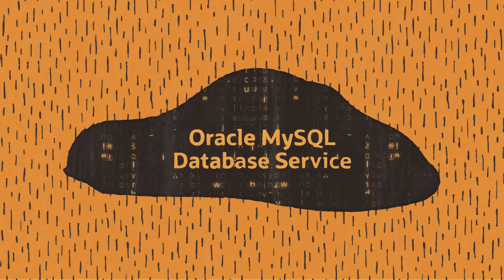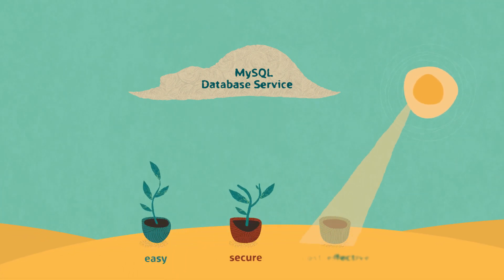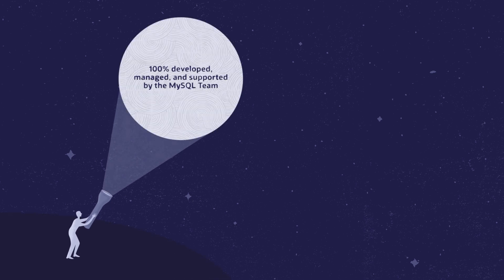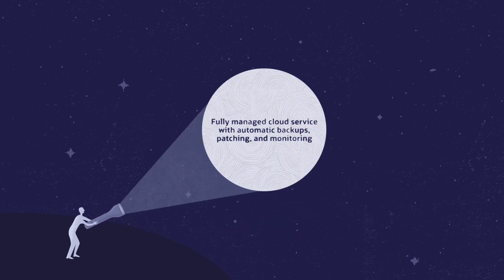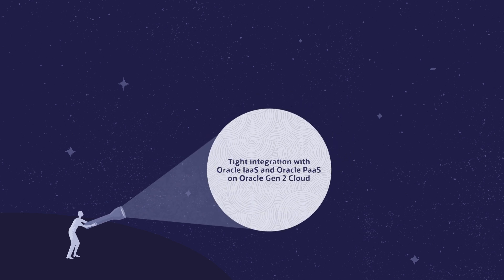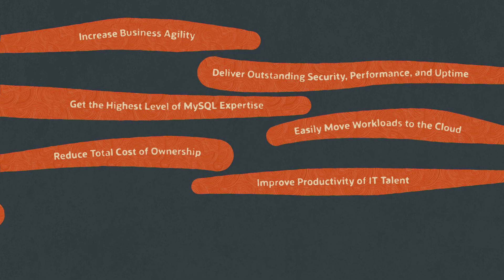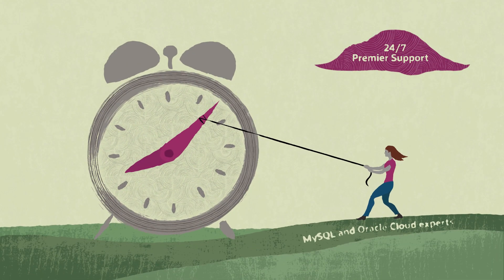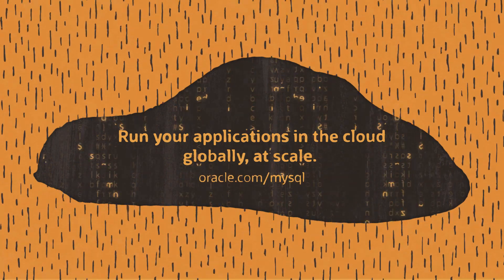Introduction to MySQL Database Service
Oracle MySQL Database Service is a fully managed database service that enables organizations to deploy cloud native applications using the world’s most popular open source database. It is 100% developed, managed, and supported by the MySQL team.